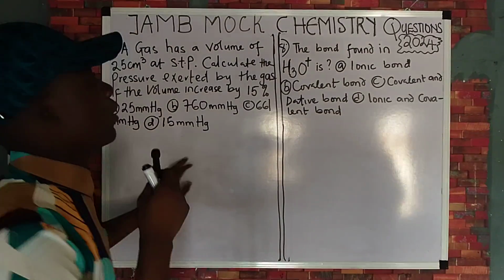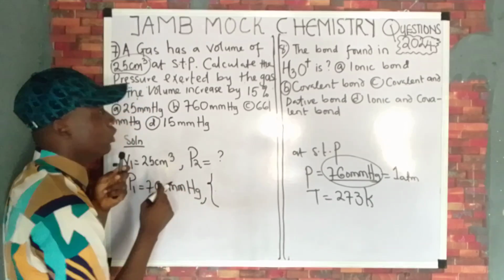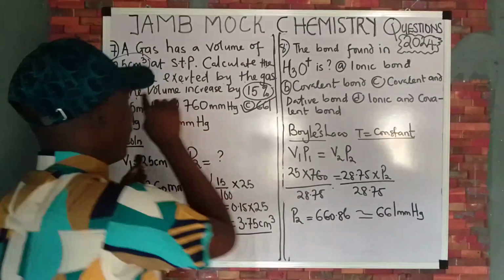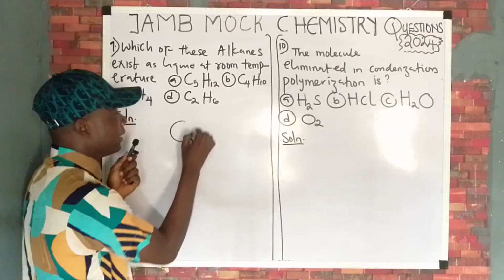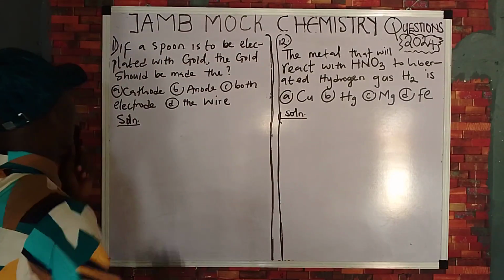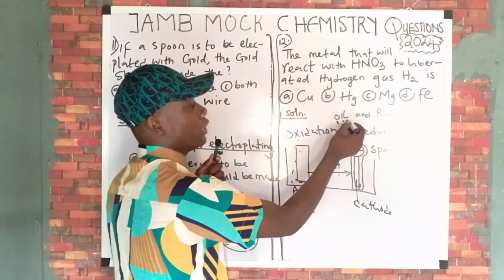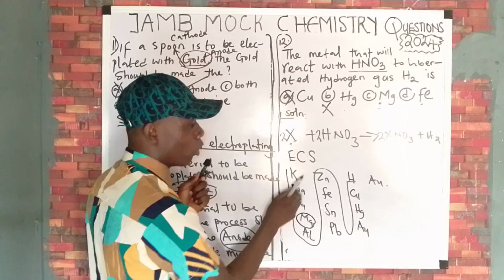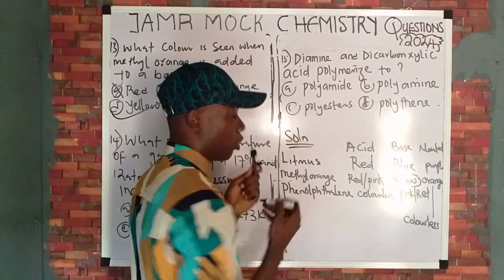JAMB MOCK CHEMISTRY questions. And answers /Easy to solved just see for yourself/ PT( 2)